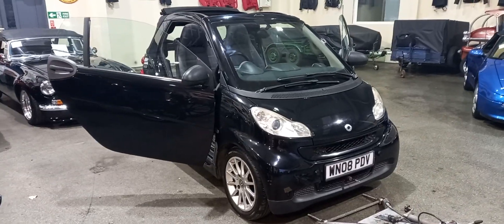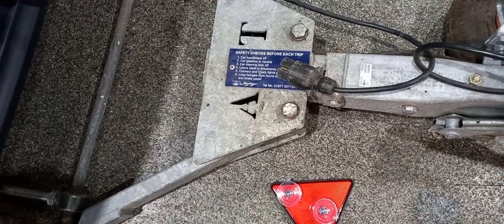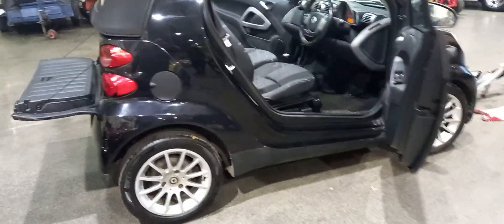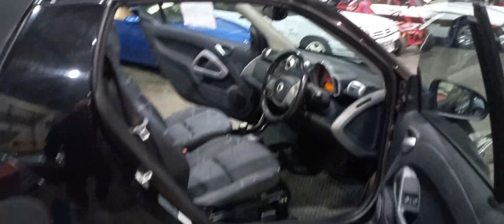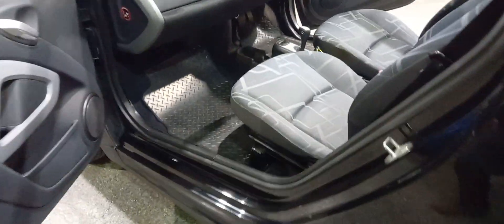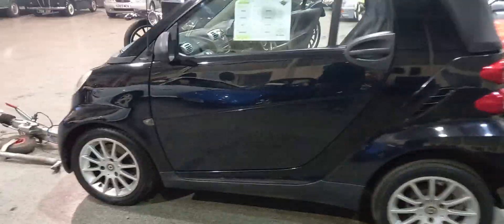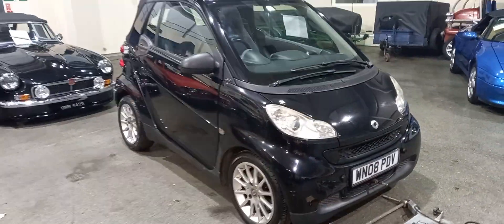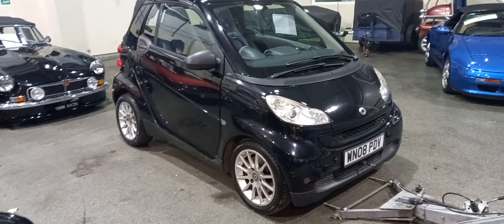2008 SMART FORTWO PASSION 84 AUTO | MATHEWSONS CLASSIC CARS | 10TH & 11TH DECEMBER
2008 SMART FORTWO PASSION 84 AUTO | MATHEWSONS CLASSIC CARS | 10TH & 11TH DECEMBER